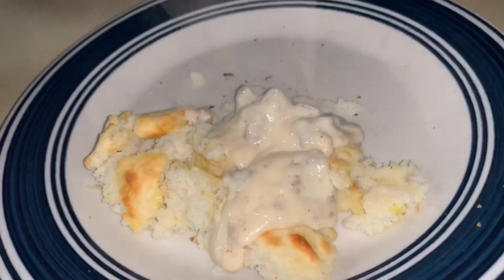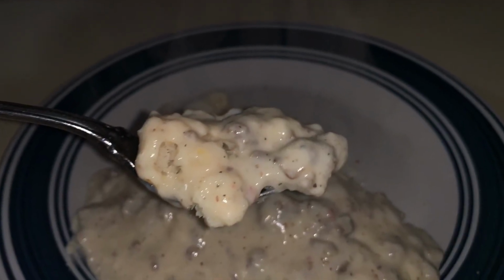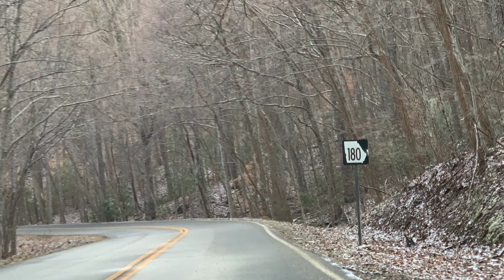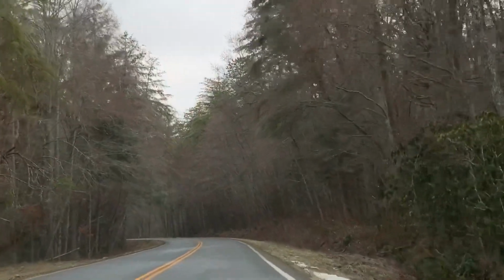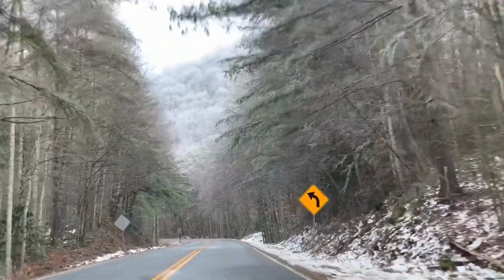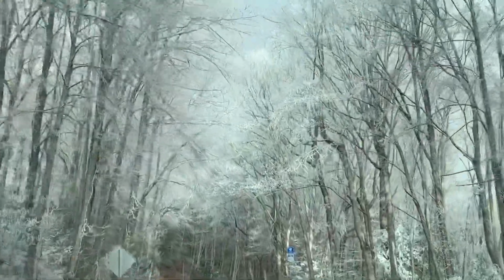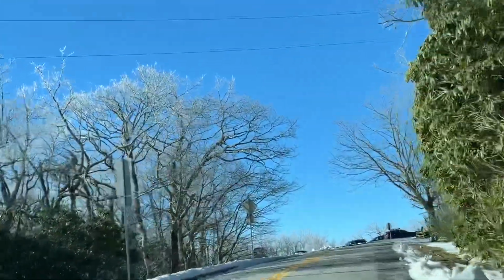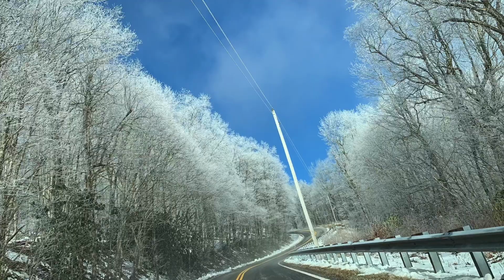GA 180 to Brasstown Bald Mountain Summit - Icy Roads and Ice-Capped Trees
Check out this mountainous view as we head up to the base of Brasstown Bald Mountain - Georgia's Highest Peak.